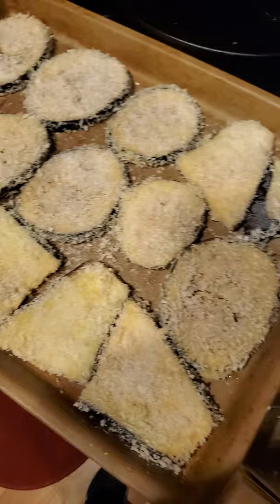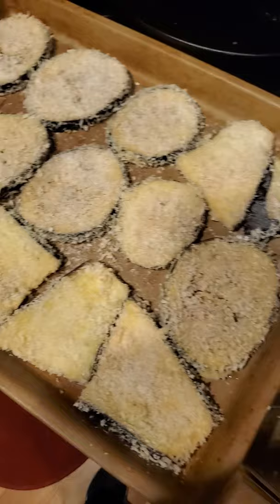Mrs. Bee shows off the Pampered Chef Coating Trays (Eggplant Parmesan Prep)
I love these trays! They really cut down on waste (no sliding off the plate!) and the mess I usually experience when I'm trying to dredge stuff!